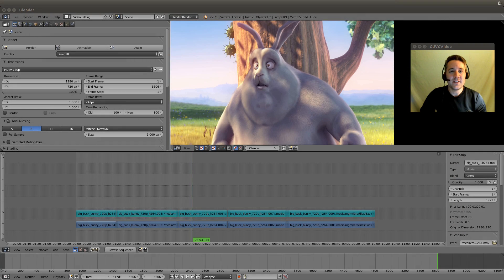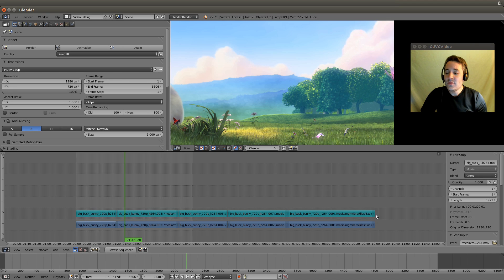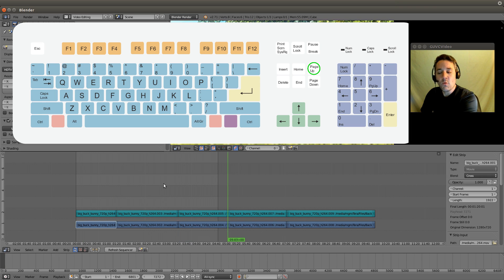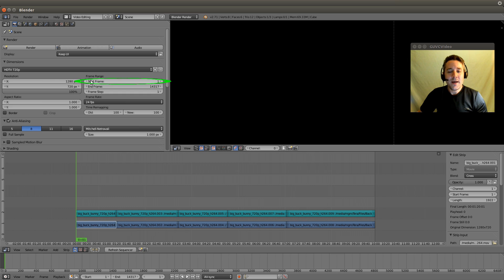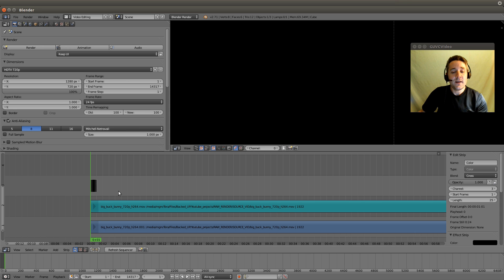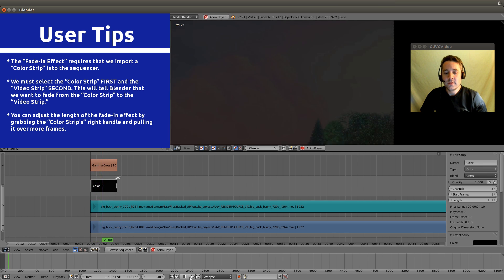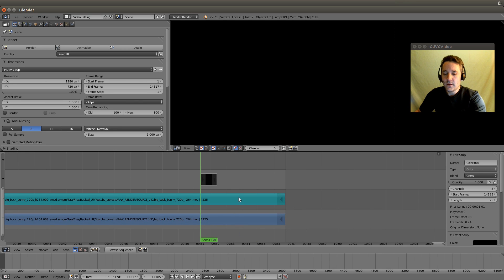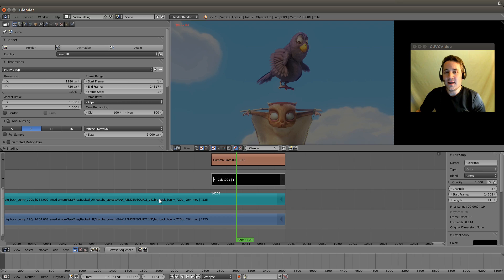13 - Blender Video Editing (Fade-In & Fade-Out / Set End Frame Fast)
Learn to Video Edit with Blender

All My Latest Content in 1 place

I show you how to do a Fade-in transition and a Fade-out transition. I also show you how you can automatically select the last frame of the last strip on the sequencer. This will allow you to easily encapsulate the entire movie in your render frame range.

TIME INDEX:
00:00 - previous video

00:10 - intro to today's video

00:27 - using Page Up and Page Down keys to set Frame Rage

2:12 - How to do a Fade-in

4:24 - How to do a Fade-out

Credit for video being used for editing